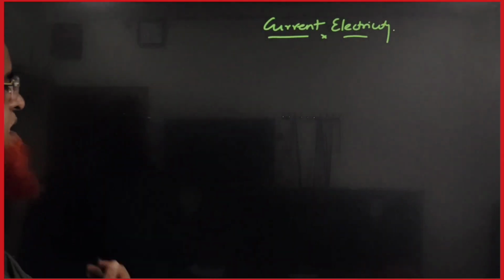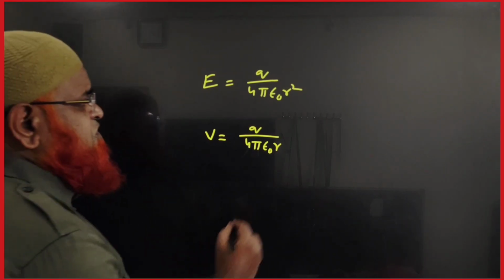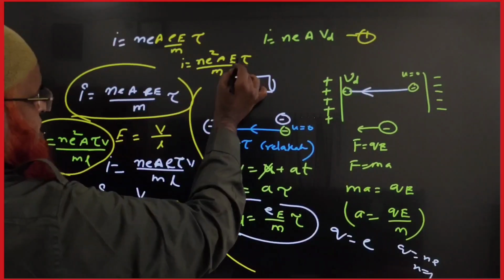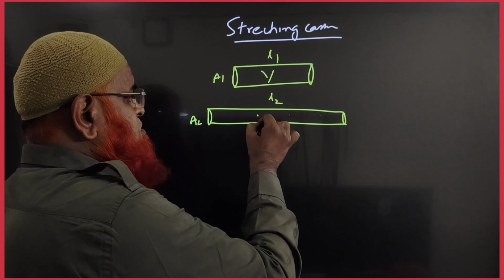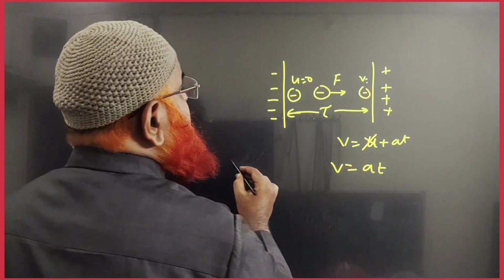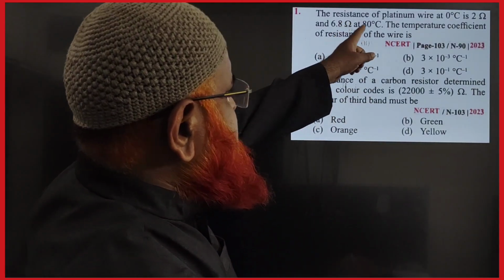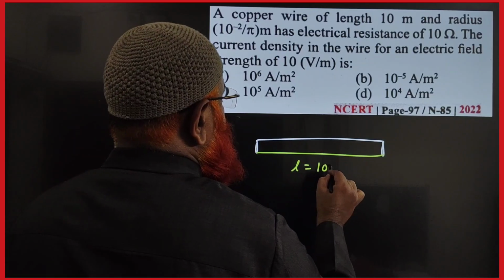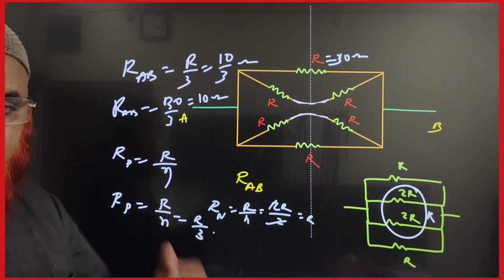Demo class | Current electricity class 12 | NEET and JEE mains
How to avoid mobile phone addiction?
Why do we forget in the exam ?
How to improve Physics problem solving skills |
NEET and Jee mains |
How to score 120 marks in 120 hours |
In this video we have discussed about physics tricks for Neet 2025 and neet strategies
Work energy and power short tricks |
My videos are included with
1) Physics strategy for jee mains 2025
2) Relative motion tricks for neet,
3) Constrained motion neet,
4) Relative velocity,
5) Circular motion neet 2025.
6) Kinematics short tricks for neet,
7) Motion in one dimension tricks
8) Relative motion classplus 11 neet,
9) Relative motion tricks